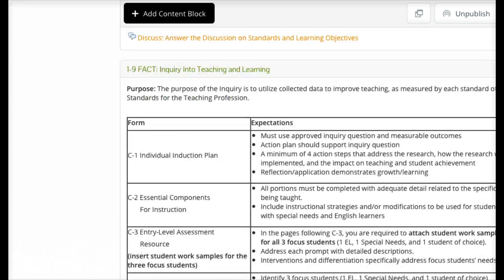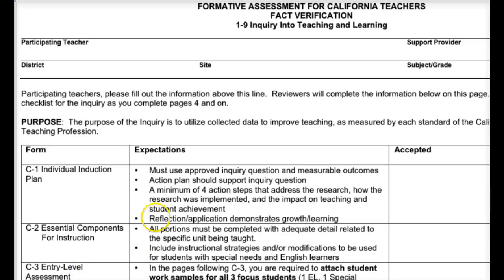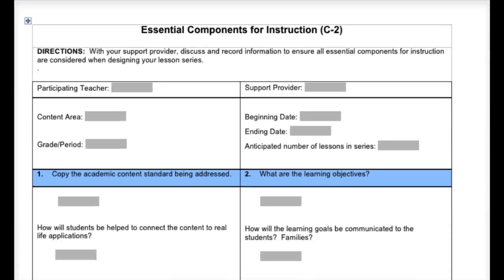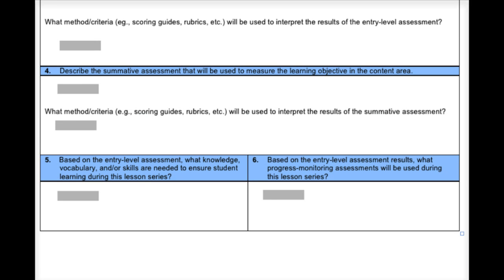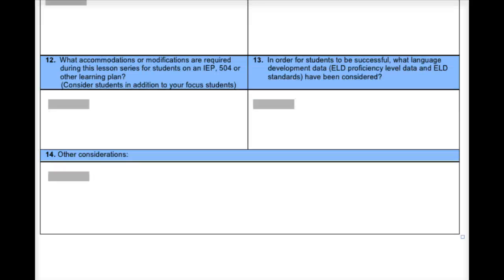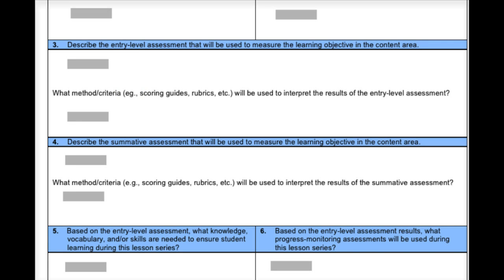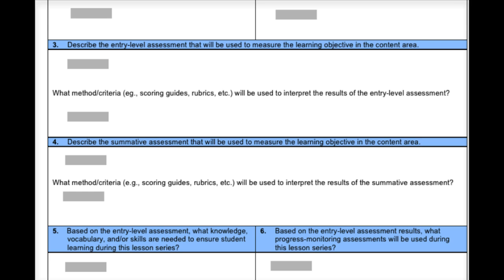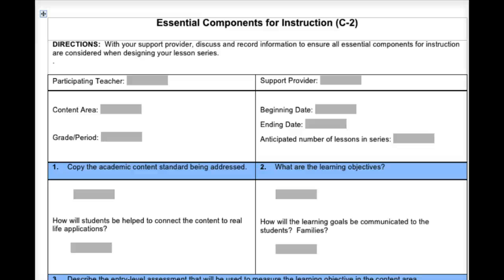How to complete C-2 Essential components